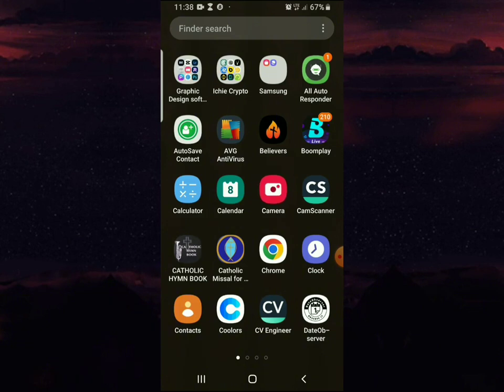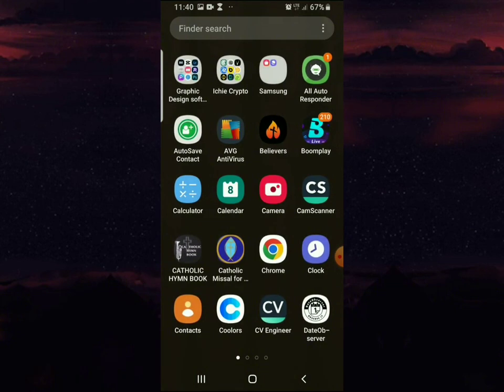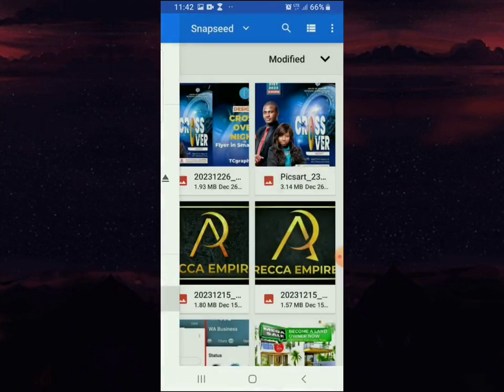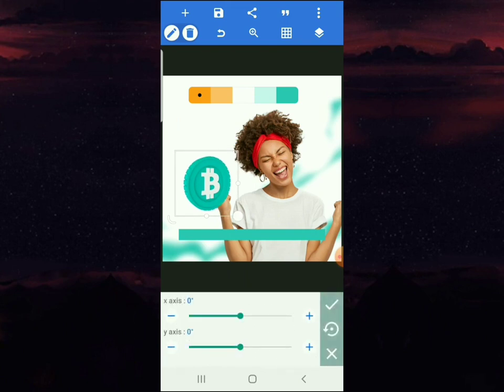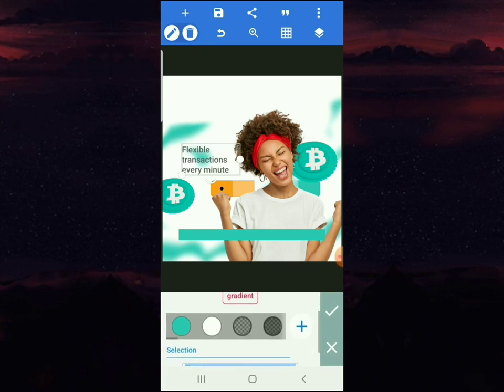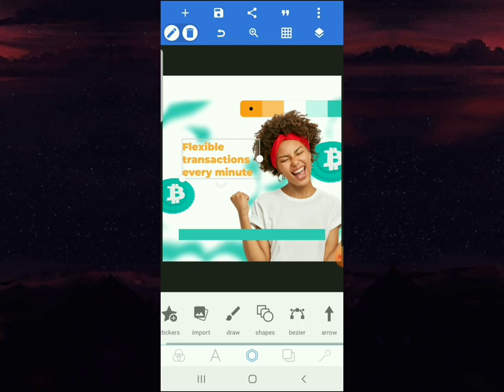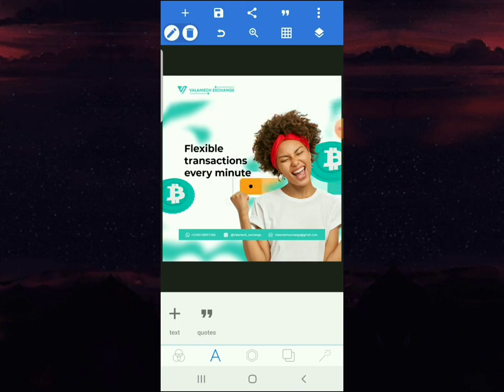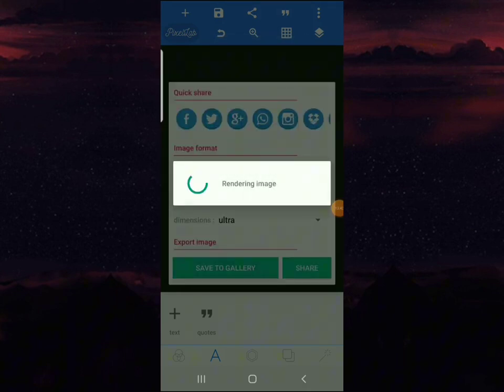A Guide to Choosing the Perfect Colors for your graphic design | Pixellab_tutorial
Whether you're a beginner or looking to enhance your skills, this comprehensive guide has got you covered. Explore color theory, learn about harmonies, and discover practical tips for creating eye-catching visuals.
key Topics Covered:

Understanding Color Harmonies

Tips for Graphic Designers

Choosing Colors for Different Design Elements

Pls Kindly SUBSCRIBE, LIKE, COMMENT and SHARE my videos and don't forget to click the bell icon to be updated about my new videos as more tutorial videos will be coming soon.

Subscription is totally free